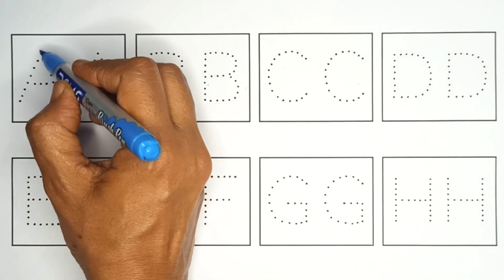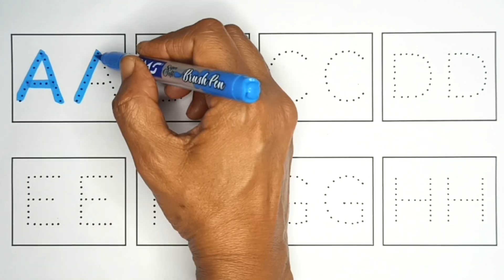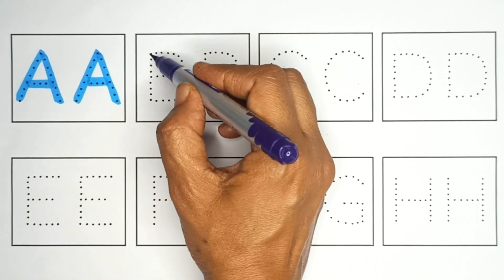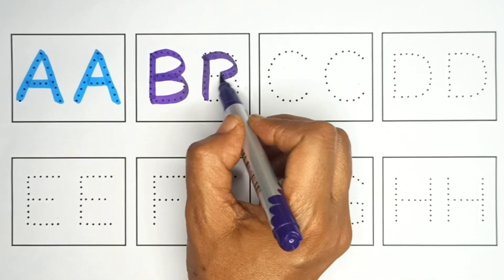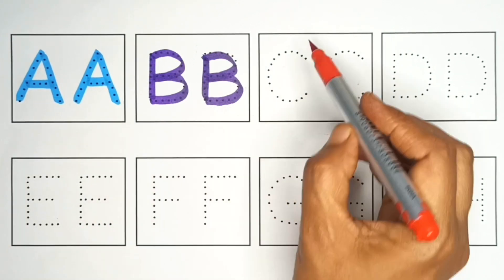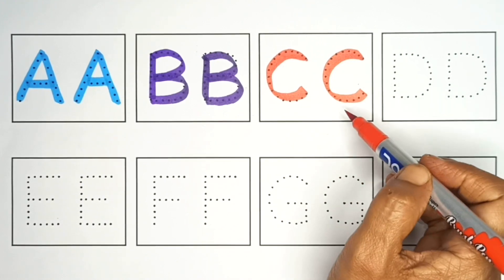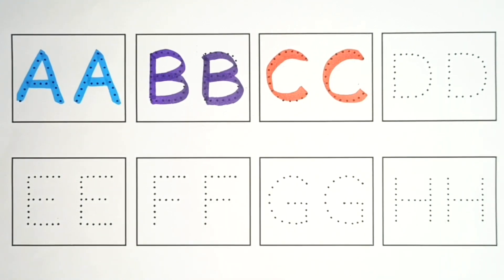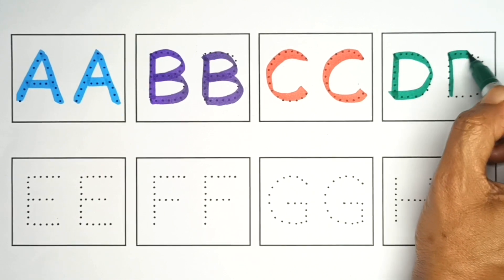A for apple, B for Ball, English Alphabets, छोटे बच्चों की पढ़ाई, toddlers abcdsongs kidssong 135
Learn english alphabets writing, tracing pronunciation in easy and fun way with me.

alphabet
apple apple
ball
 abc song
abcd rhymes
a b c d
padhai
 b for ball
 rangoli
 apple b for ball
ginti
english alphabet
abcd writing
small abcd
a
a b c d e f g h i j k
 पढ़ाई
123
a4 apple
abcd abcd abcd
alphabets
kids learning
a for
abcd video
alphabet song
padhai wala
a for ball
alfabeta english
b
  a b c d e f g h i j k l
abcd letters
abcdefghijklmnopqrstuvwxyz
chhote bacchon ki padhaai
 english abcd
for apple
abcd wala
afore apple
colurs name
a b c d e f g h i j k l m
a b c d e f g h i j k l m o p q r s t
abc abc
montessori
phonics sound
12 a for apple
123 go school
12345
a apple b ball
a for apple aaja
a for apple b for
a for apple b for cat
a for apple laga do
abcd
abcd a for apple
abcd alphabet
abcd english
abcd live
 bacchon ki abcd
english alphabets
एबीसीडीईएफजी
बच्चों के पढ़ाई
a 4 apple
a b c alphabet
a b c d e f g a b c d
a b c d e f g h i j k l m n o p q r s y z
a b c d e f g h i j k l m o
a for apple b for ball a for apple
a for apple b for ball z tak
abcd ponic songs
abcd reading for kids
abcd song english
abcd z tak
abcde
abcdefghijklmnopqrstuvwxyzabcdefghijklmnopqrstuvwxyzabcdefghijklmnopqrstuvwxyz song
adcb
alphabet english
baby rhymes
bacchon ko padhne wala
colors for kids
colour
english rhymes
hello kids
hindi varnmala
kids abcd
kids alphabet
kids education
kids school learning videos
ए फॉर एप्पल बी फॉर बॉल
एबीसीडी एबीसीडी
एबीसीडी दाखवा
a b c d e f g h i
a b c d e f g h i j k l m n o p q r w
a b c d e f g h i j k l m n o p q r w x y z
a b c d e f g h i j k l o p q r s t u v w x y z
a for apple b for ball ball
a for apple b for ball c for cat d for dog e for elephant f for fish g for goat
a for apple chala do
a for apple rhyme
a for b for
a for cat
a p p l e apple b a l l ball
a4apple
aa se anar
aa2
abc learning
abc rhymes
abc songs for kindergarten
abc tracing
abcd 12
abcd aaja
abcd abcd abcd abcd abcd abcd abcd abcd
abcd abcd abcd abcd song
abcd alphabets
abcd apple apple
abcd baccho ki padhai
abcd cartoon video
abcd dikhayen
abcd for kids learning
abcd kannada
abcd kids
abcd lu
abcd rims
abcd सीखना है
abcds
alphabet abcd
alphabet words
apple a p p l e apple
atoz
bacchon ki poem
balgeet english
ball wala cartoon
अंग्रेज़ी वर्णमाला
ए बी सी डी वर्णमाला
अंग्रेज़ी ए बी सी डी
ए फाॅर एप्पल वाला
एबीसीडी वर्णमाला
इंग्लिश वर्णमाला
english alphabets